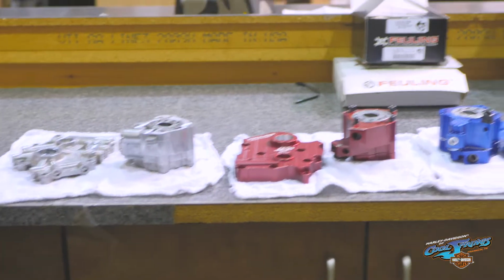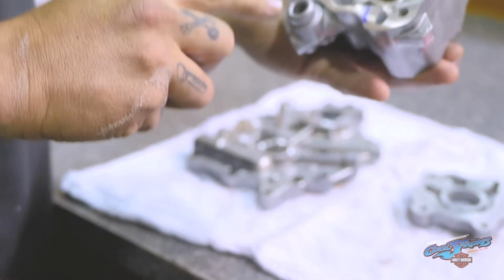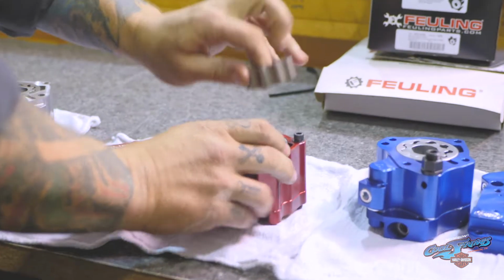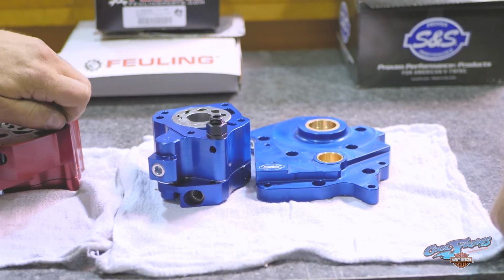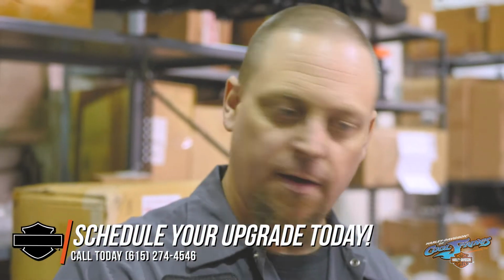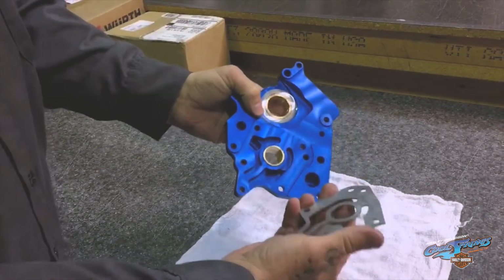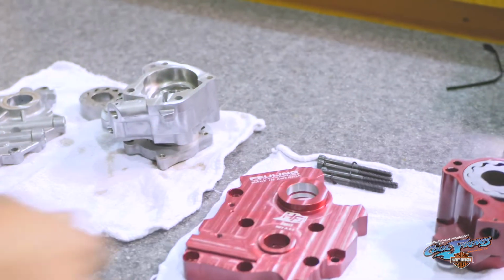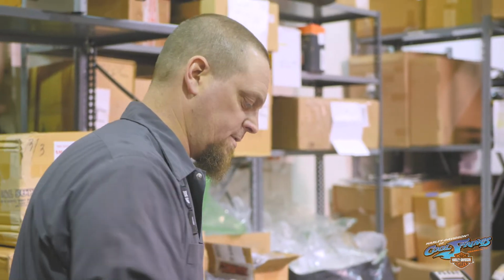Comparing Cam Plate Oil Systems ( S&S, Feuling, Harley Stock) | Shop Talk Episode 6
Today we went over 3 Cam Plate Oil Systems and the benefits of each. We look at S&S, Feuling, and a Harley Stock system. Check it out in this latest shop talk episode